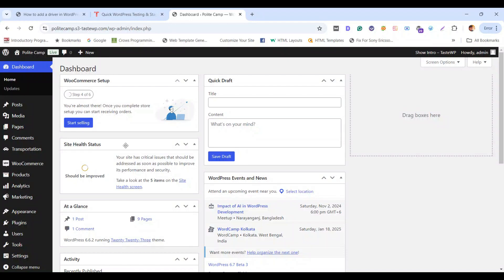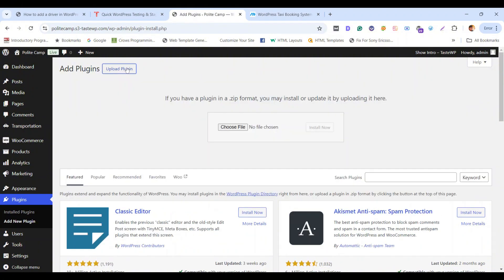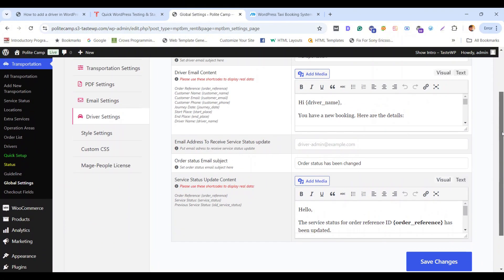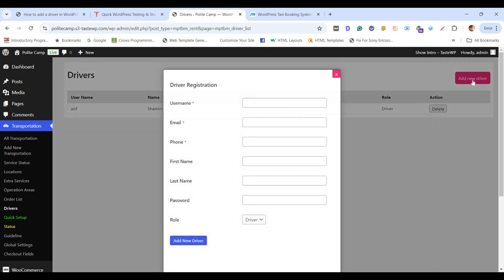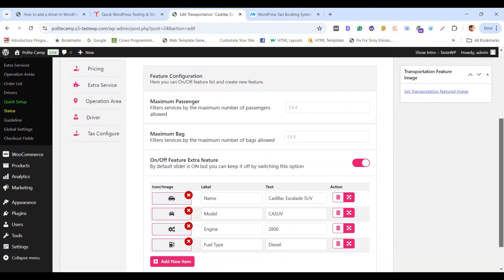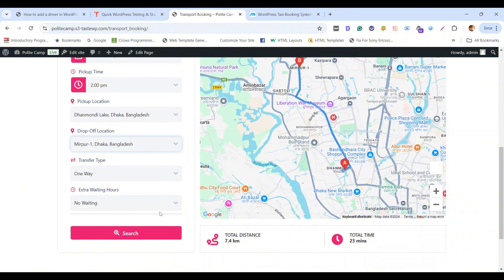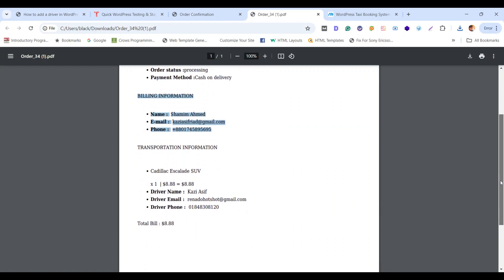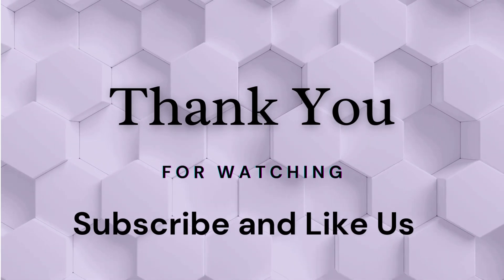How to add driver panel in Taxi Booking Manager Plugin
Want to add a driver panel to your Taxi Booking Manager or Chauffeur service?
Then you need to follow this video to enable the driver panel and let your customer see the driver details while booking.

In this video, we will add the WordPress Taxi Cab and Chauffeur Booking Plugin for WooCommerce—eCab and enable the driver panel.
Ensure you have configured your SMTP in your WordPress to connect with the driver for all mail notifications.

The Taxi Booking Manager and Chauffeur Booking Plugin is called eCab a WordPress plugin designed to facilitate the management of taxi bookings and fare calculations, which is particularly useful for businesses in the transportation sector. Here’s an overview of its key features and functionalities:
Key Features
User-Friendly Interface: Simplifies the booking management process for both administrators and customers.
Flexible Booking Options: Allows customers to choose between immediate pickups or pre-scheduled rides.
Automatic Fare Calculation: Calculates fares based on distance, time, or custom criteria defined by the administrator.
Customizable Rates: Enables setting up different pricing plans based on zones, distances, or other factors.
Multiple Payment Gateways: Integrates with various payment options to ensure secure transactions.
Booking Management: Administrators can view, modify, or cancel bookings directly from the WordPress dashboard.
Google Maps API Integration: Enhances navigation and route mapping for users and drivers.
Responsive Design: Ensures a smooth booking experience across different devices.
Email Customization: Automates order confirmations and PDF receipt delivery post-payment.
Custom Checkout Options: Collects rider details and departure information effectively.